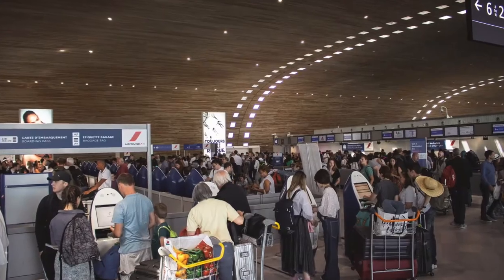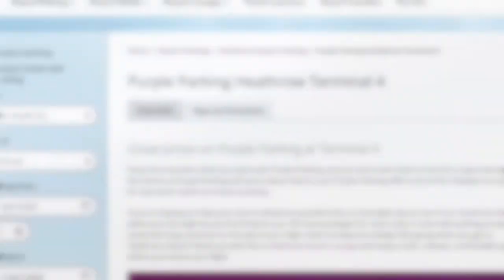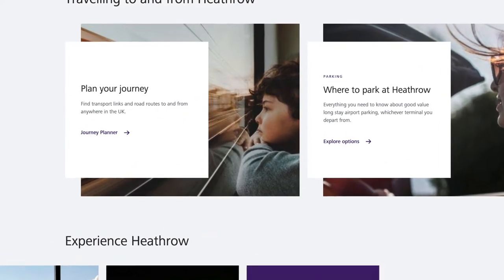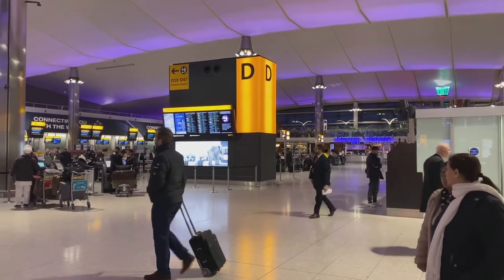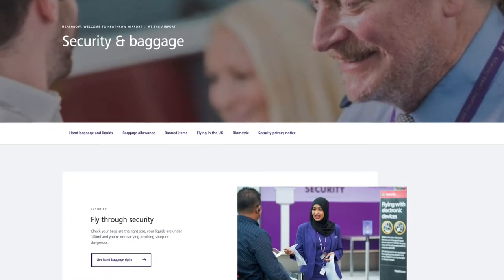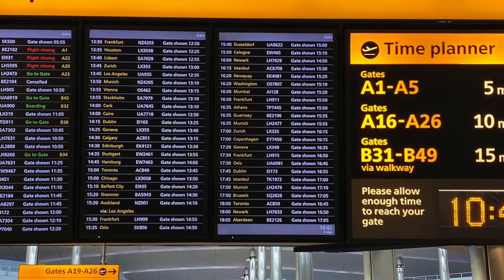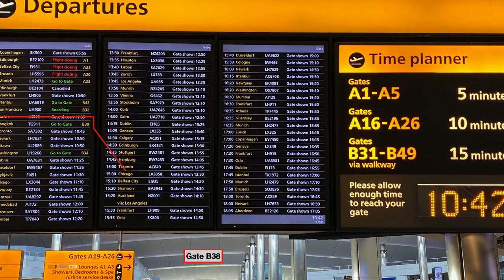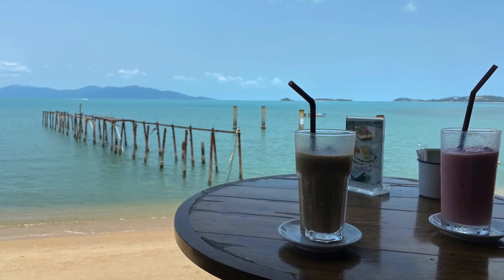Heathrow Tour 👉 Special Needs At Heathrow Official Video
Our video is presenting "Heathrow tour" topic information but we   try to cover the following subjects:
-heathrow airport departures
-special needs at heathrow
-heathrow airport guide

 Often a video is less complicated to watch than reading an short article concerning Heathrow tour
 see this short vid and you'll get the responses you are seeking .

To give you the very best viewing experience, youtube changes the quality of your video stream based on your watching conditions. This is why you might notice that the quality of your video changes as you watch videos.
Some YT videos might not be offered in your locations for multiple factors:

I wish you got a lot from our "heathrow tour" video clip.